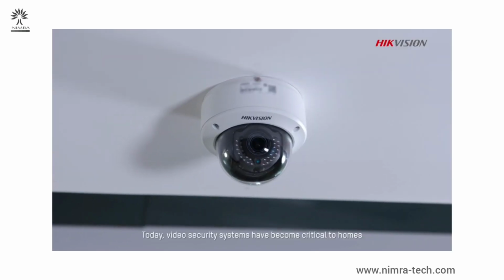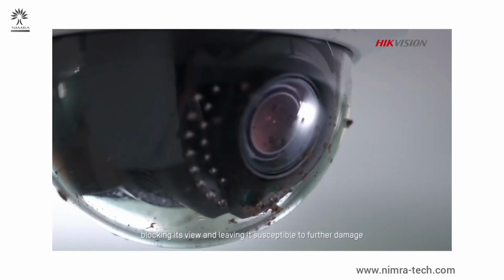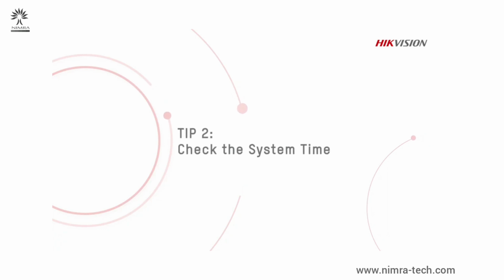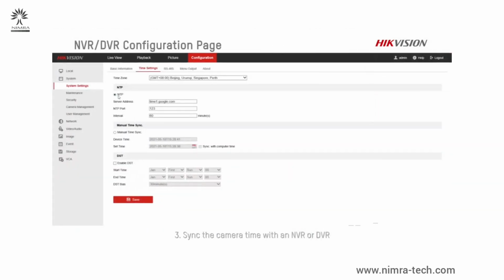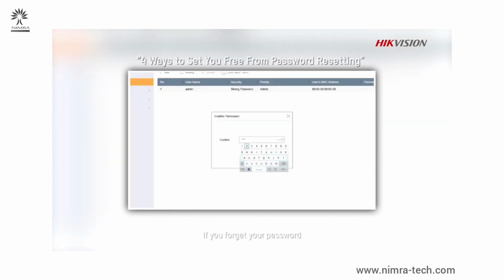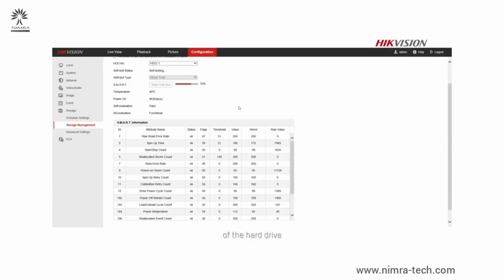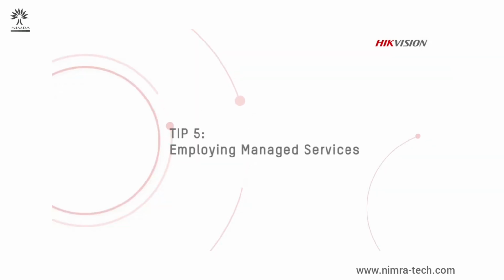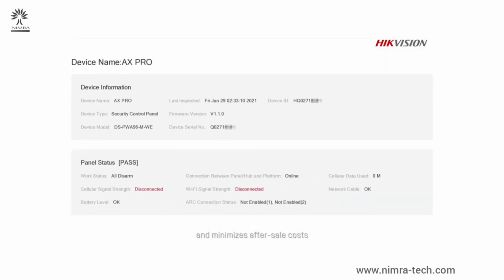Security System - Hikvision